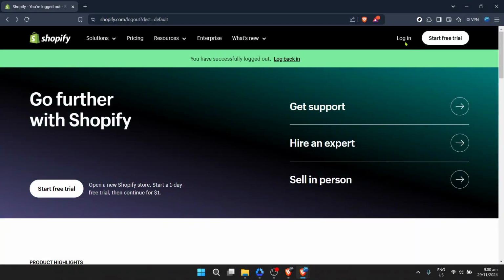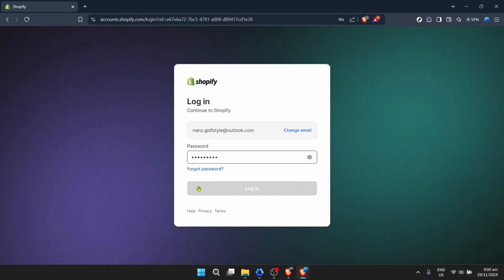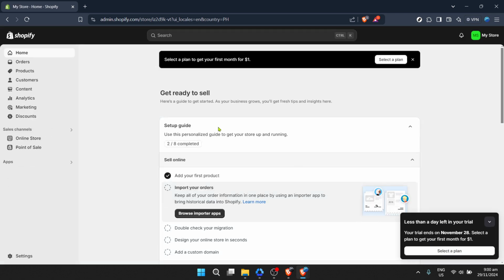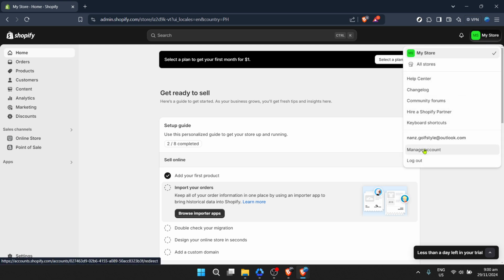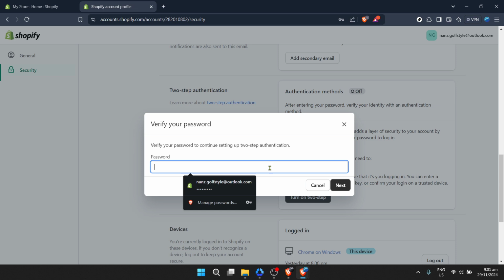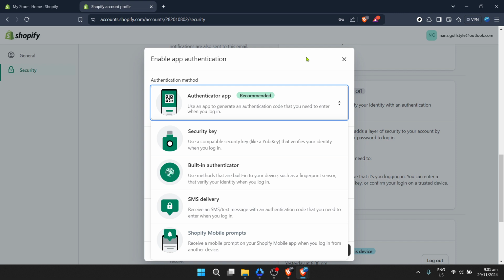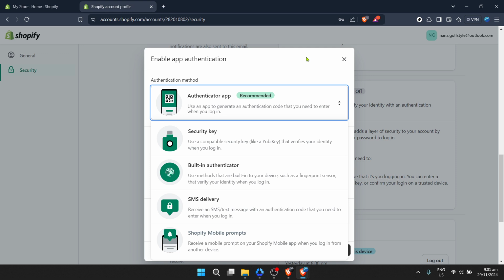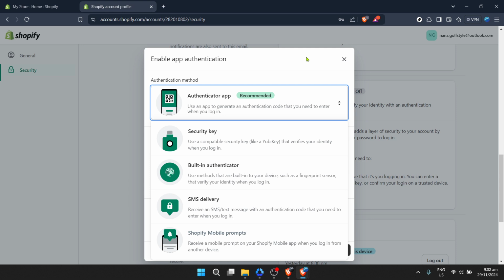How to Enable 2fa Shopify (Full 2024 Guide)